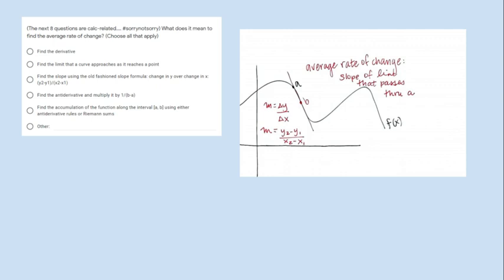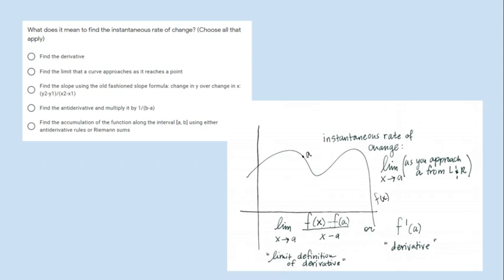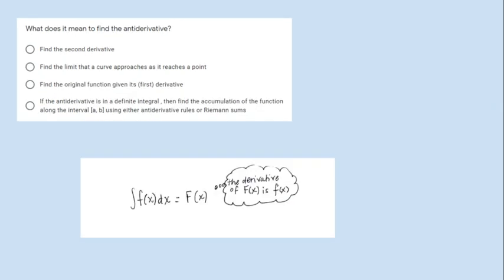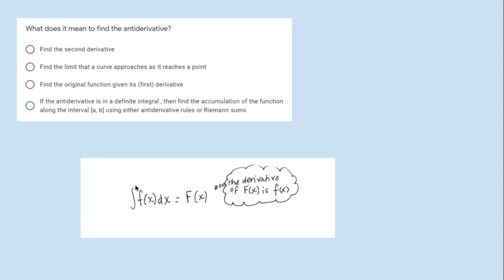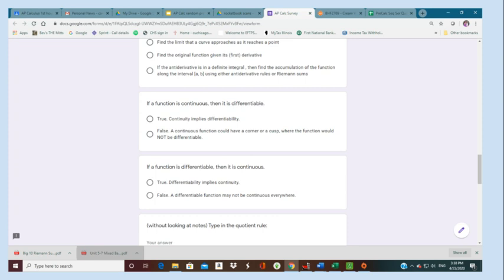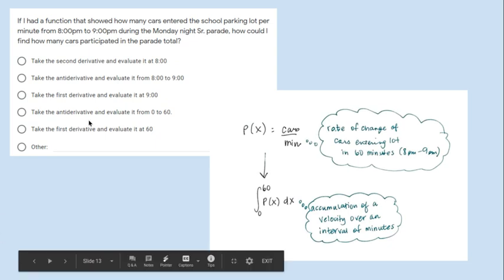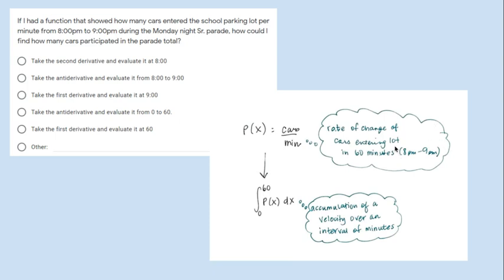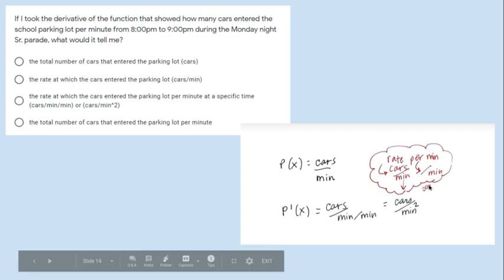Untitled: Apr 23, 2020 3:54 PM